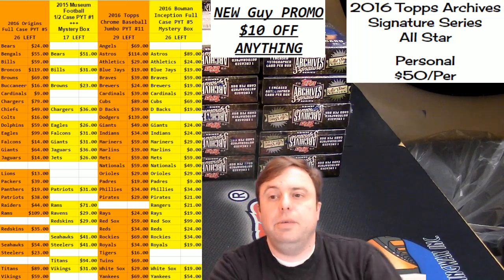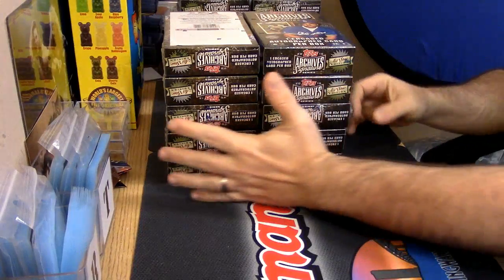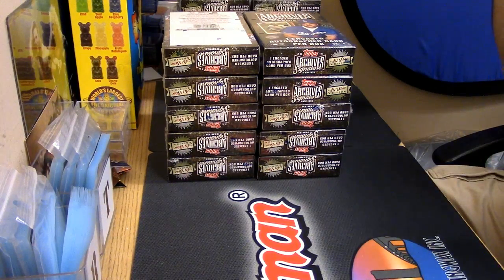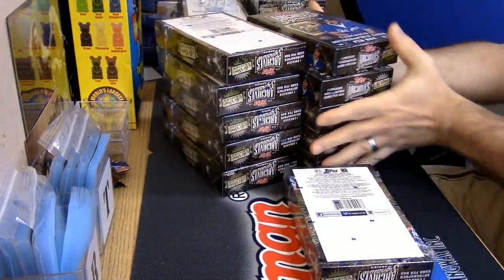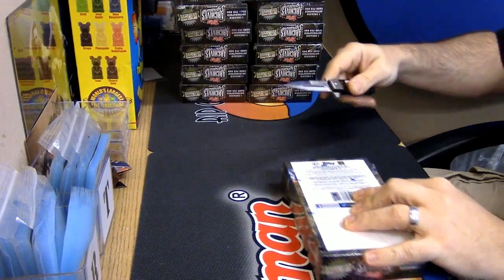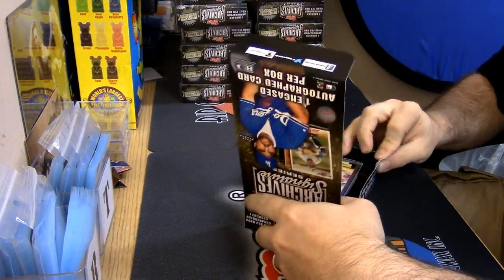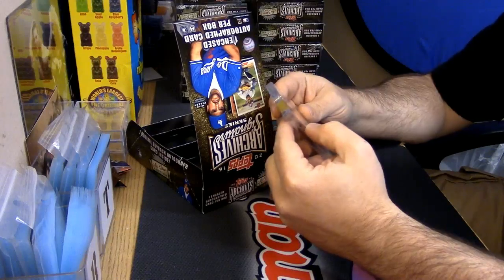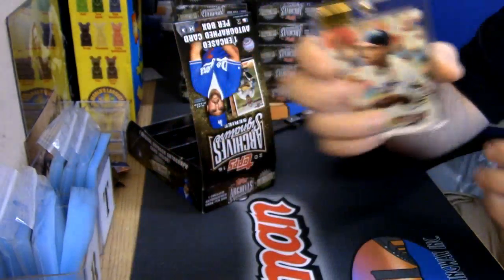2016 topps archives sigs personal